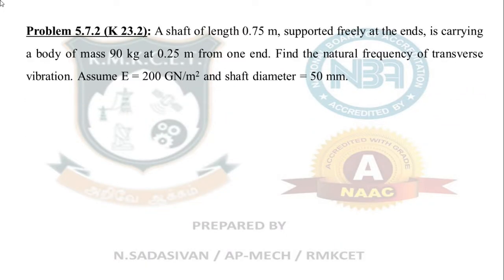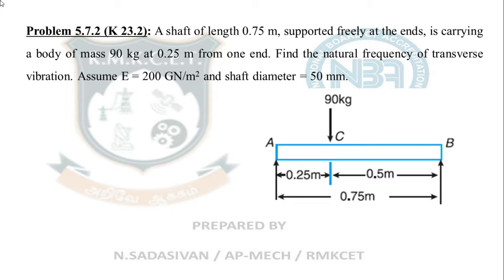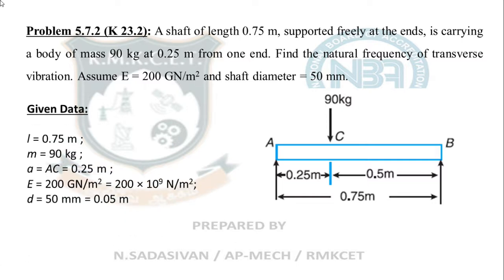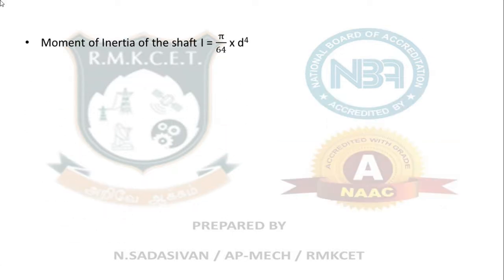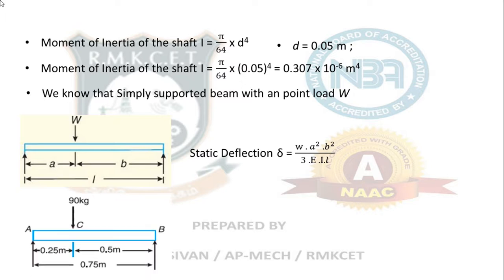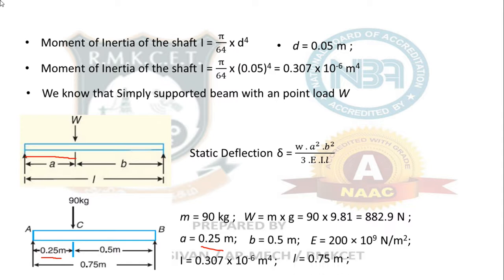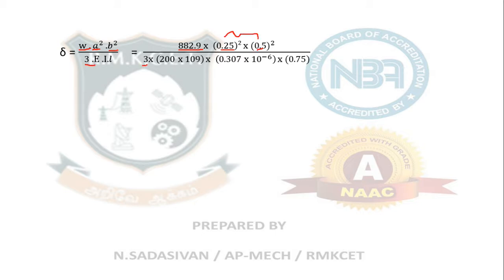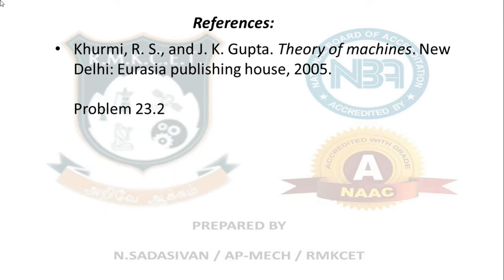5.7.2 Problem 2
Problems on free vibrations